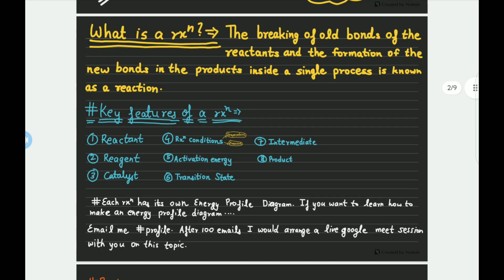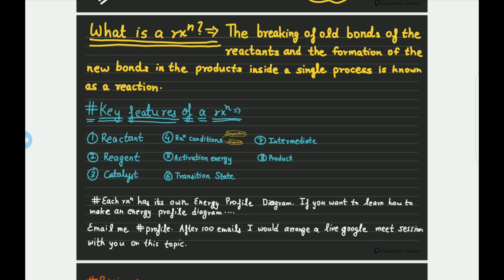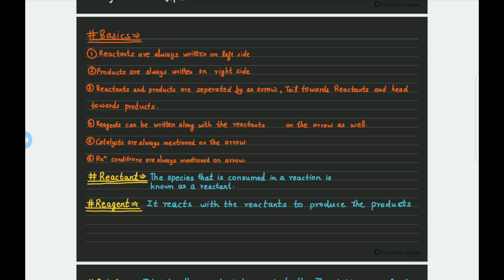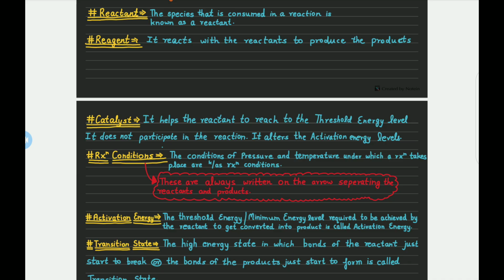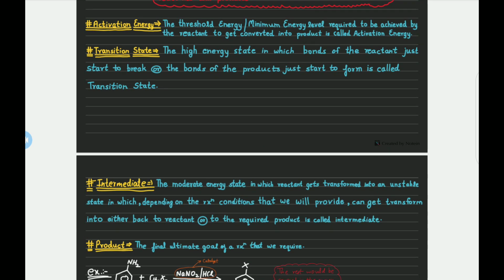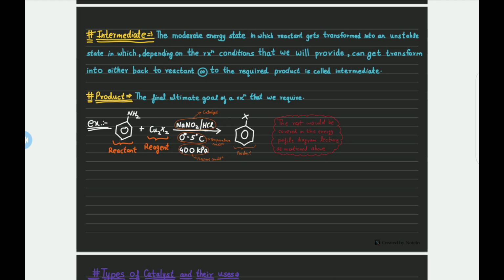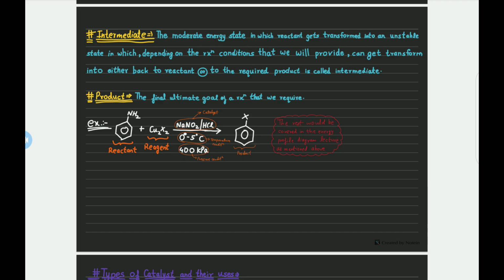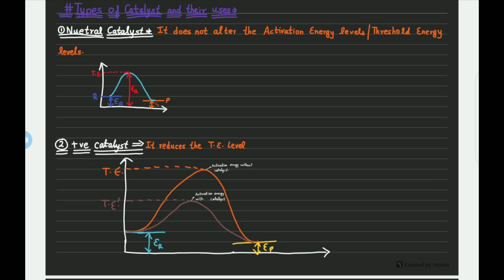REACTION MECHANISM AND TYPES OF CATALYST | ORGANIC SERIES | DAY 02 | 10 JUNE 2026 | BY RK SIR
👆🏻drive link for the notes

👆🏻link for summary notes of the lecture

👆🏻link for summary table of the lecture

👆🏻link for quiz on the lecture

👆🏻link for flash cards on the lecture

👆🏻link for mind map on the lecture